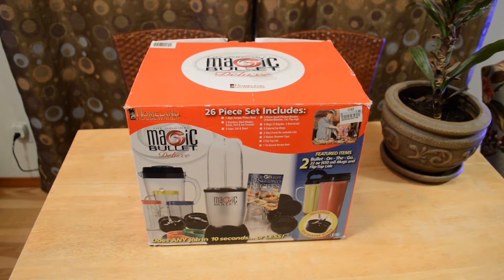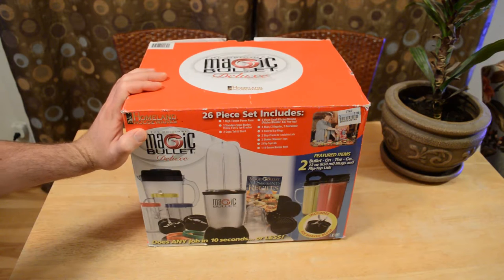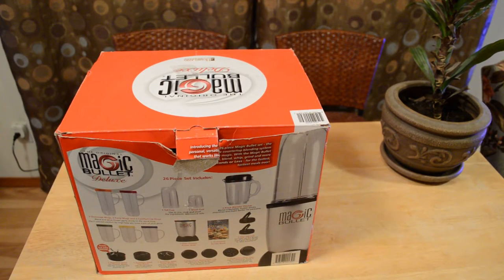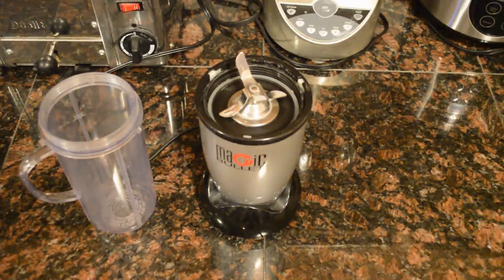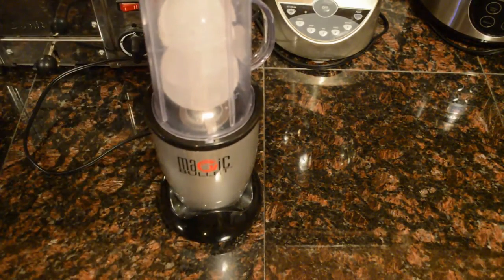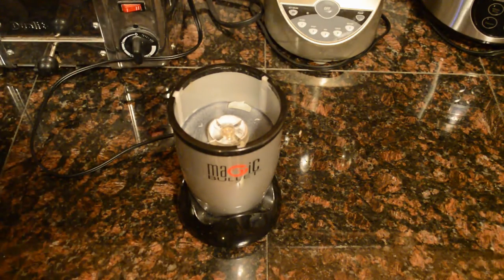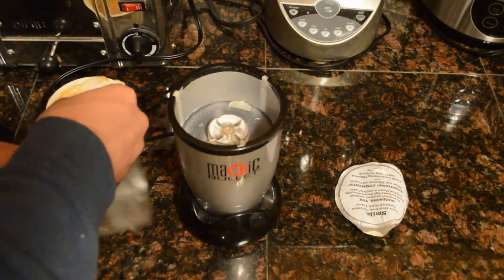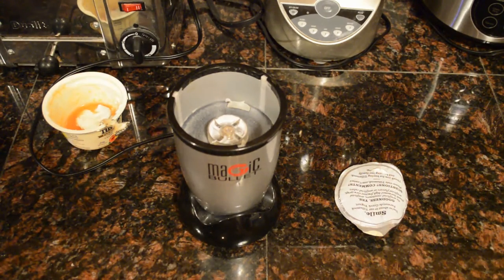Magic Bullet Express Deluxe As Seen On TV Blender Review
Watch the 9malls review of the As Seen On TV Magic Bullet Deluxe Express. The Magic Bullet Express Deluxe is the 26-piece mixer and blender. Features: 26 piece set, chop, mix, blend whip and grind, recipe book. Does it actually work? Watch the surprising test results.